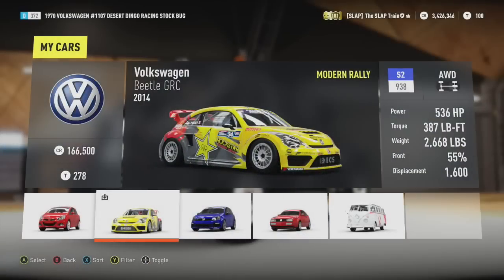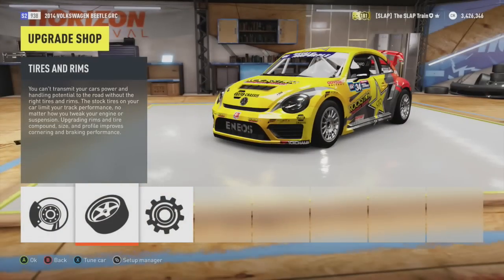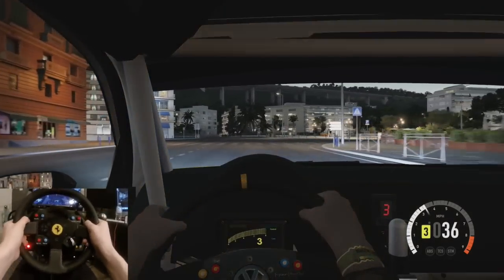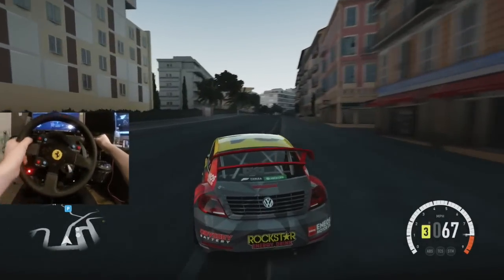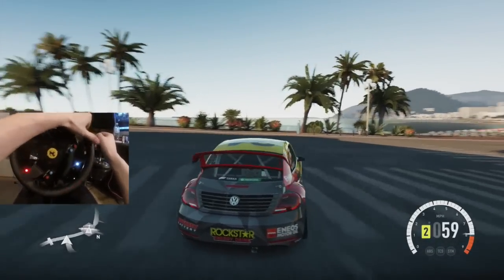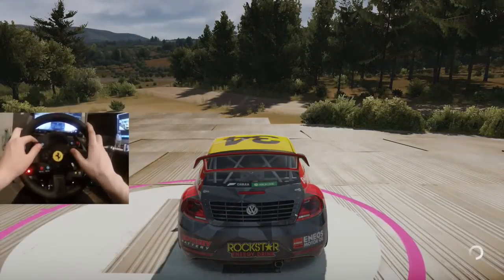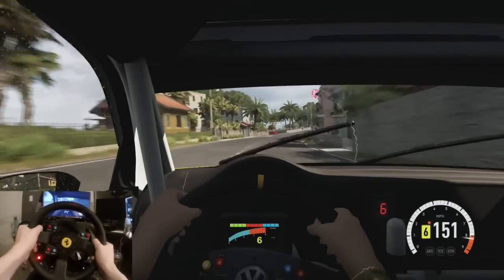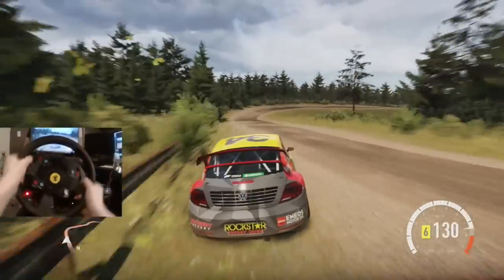FH2 GoPro- Tanner Foust Rally GRC Bug Test Drive - March DLC | SLAPTrain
FOLLOW SLAPTRAIN
▶ XBL= The SLAP Train
▶ Steam = The_SLAP_Train

Wheel Setup
WheelStandPro

600W power supply120 gb SSD Kingstonintel i7 -4790 Quad Core
Corsair Vengeance 8gb DDR3 1600mhsWD Blue 1TB 3.5 Sata4 7200RPM Hard driveASUS GeForce GTX 770 2gb GDDR5Asus z97-a Socket 1150 intel z97

GT-
Skype-

Please Send link to email for YT VideoGame:Car Driven:
Gamer tag/PSN/Steam:

Game:Car :Motor :
Upgrades :
GT/PSN/Steam

1. Year/Make/Model
2. How many Kilometers/Meters
3. How long have you had the car
4. Mods done to the Car (Detailed)
5. Future Plans
6. Anything Else I missed?